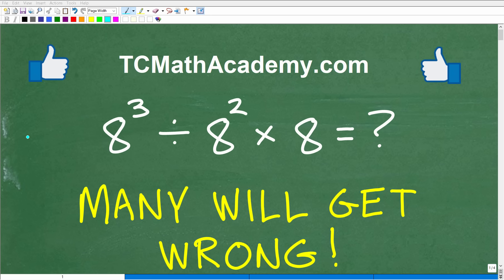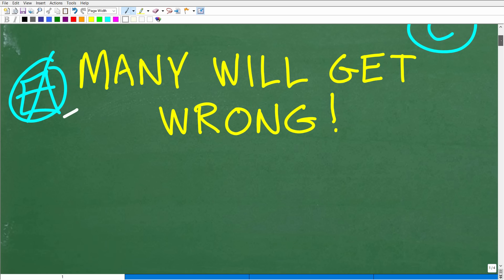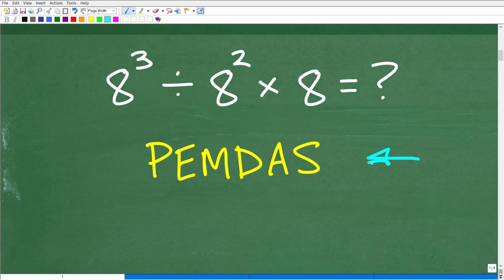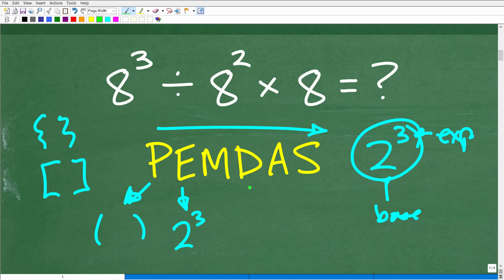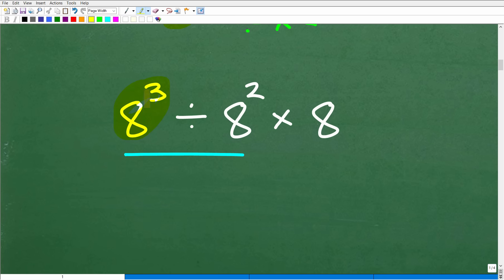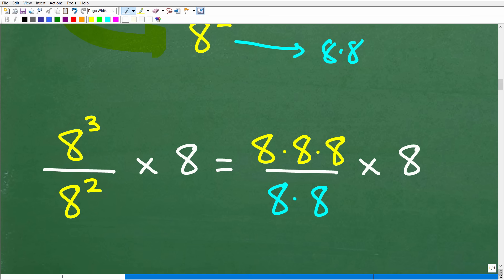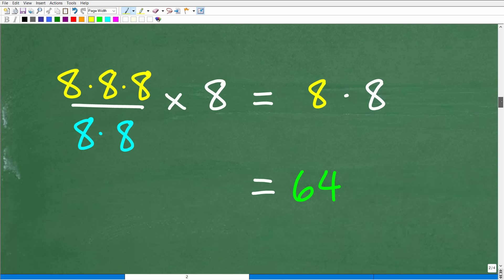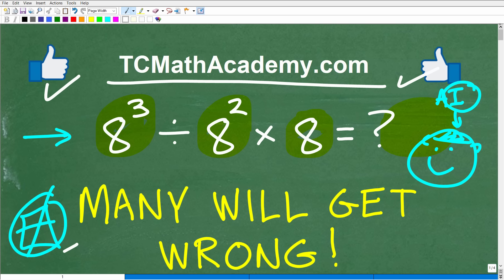8 cubed divided by 8 squared times 8 = ? Many don’t get this BASIC Math concept!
Order of Operations (PEMDAS) practice problem.